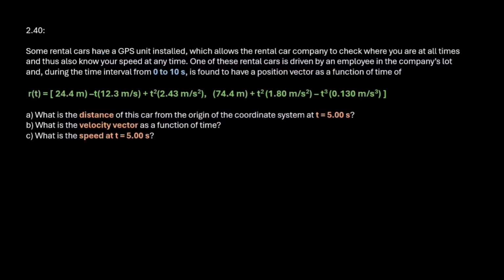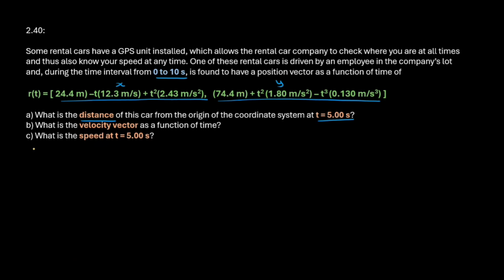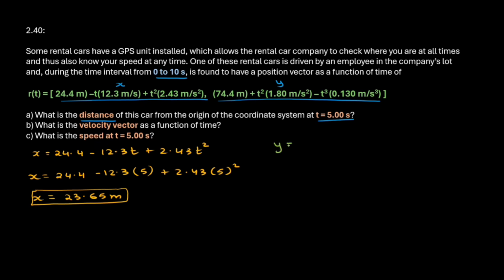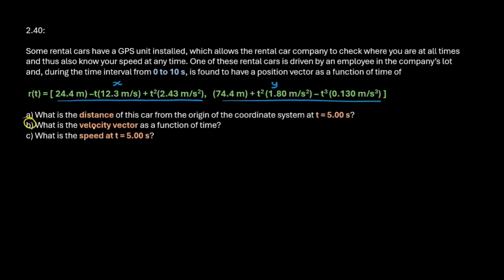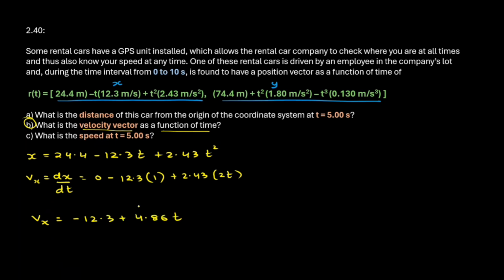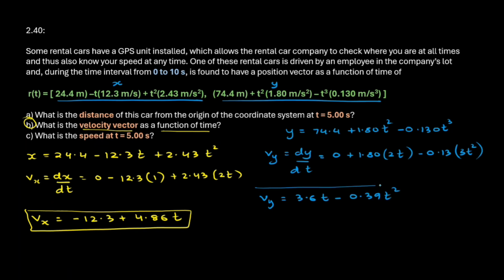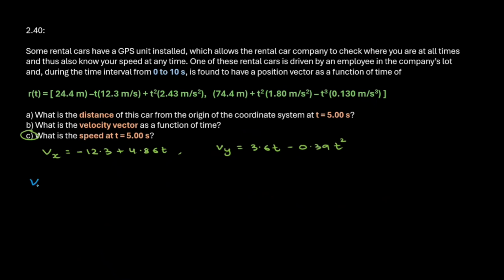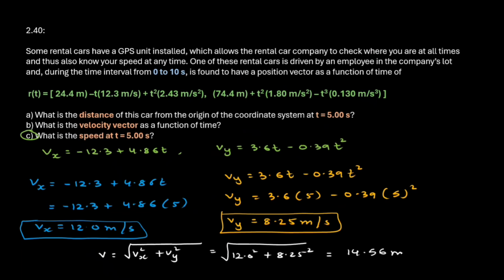Grade 11 E: ( Q 1): 2.40: Finding distance and speed from position function.